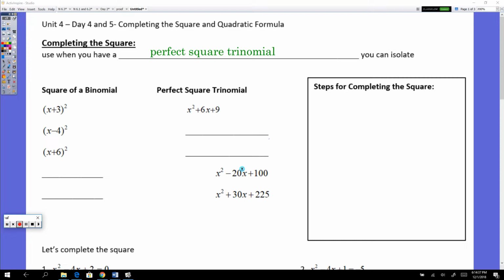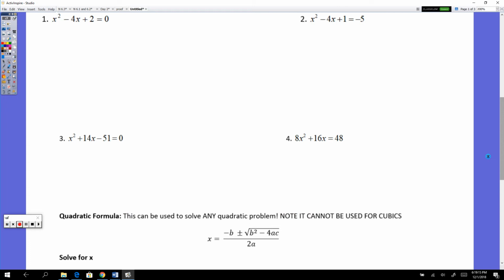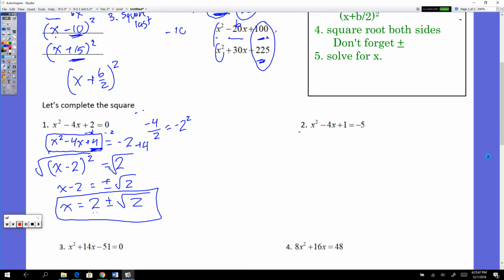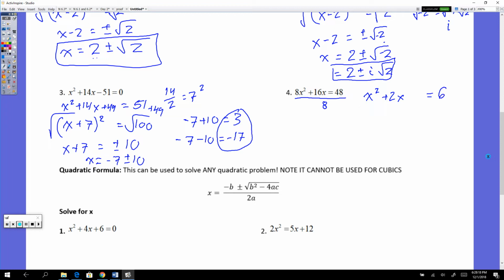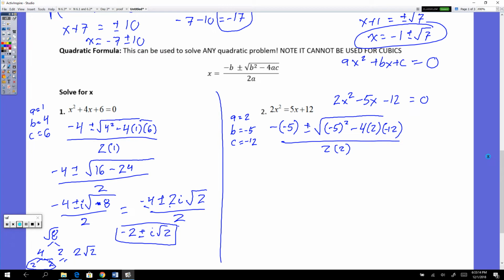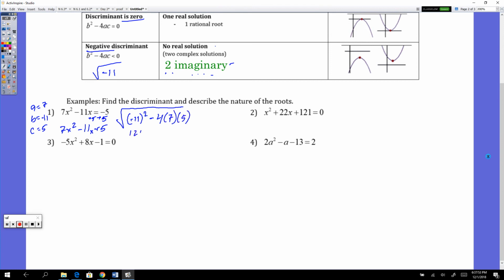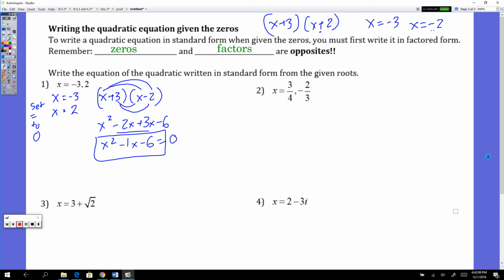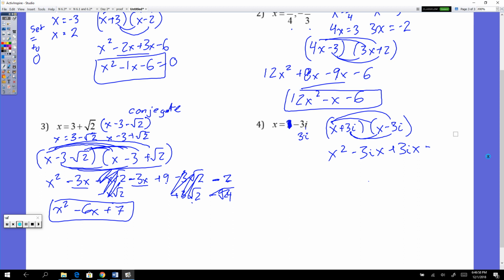Lunieski Completing the Square and Quad Formula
Lunieski Block 2